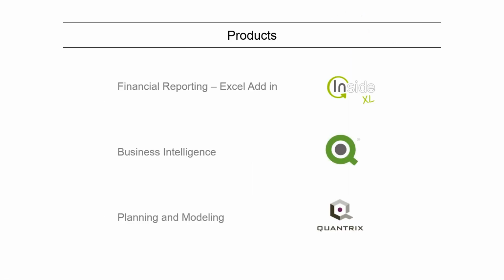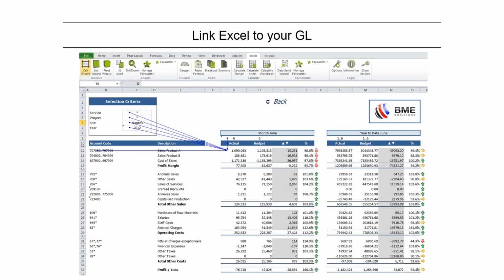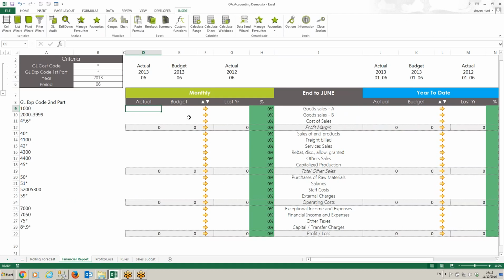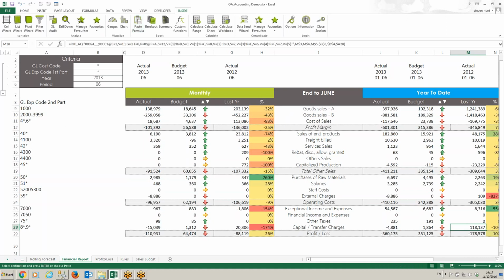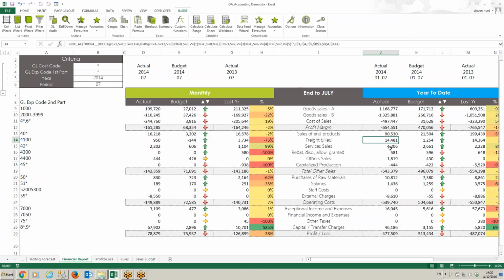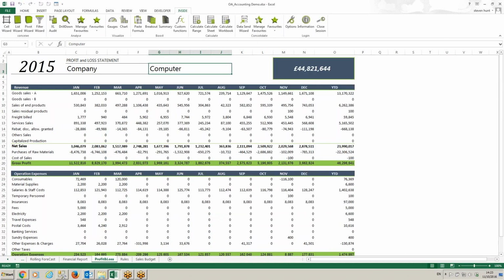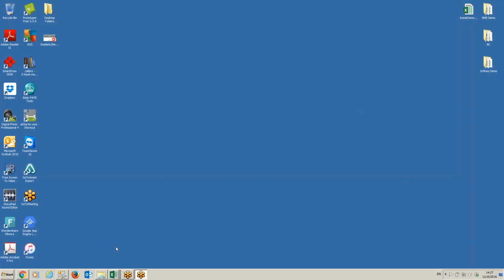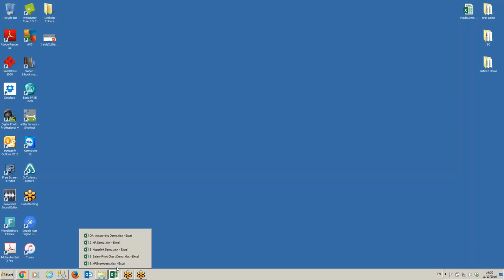Webinar Link Excel to your Open Accounts for Reporting